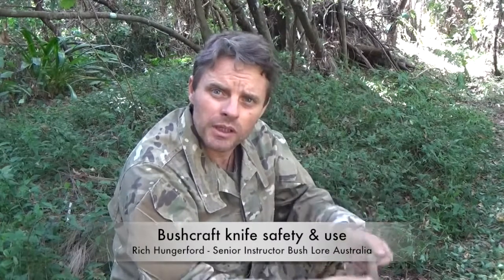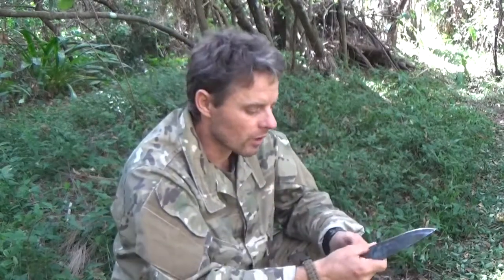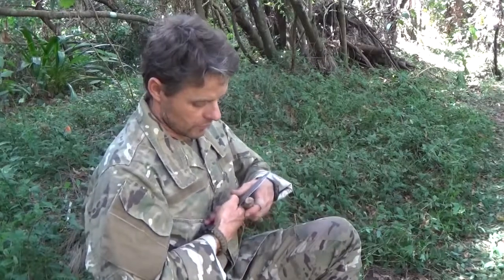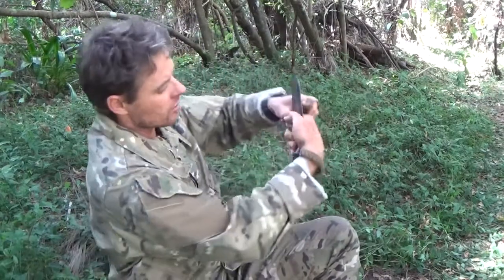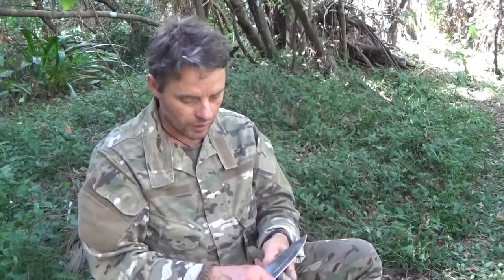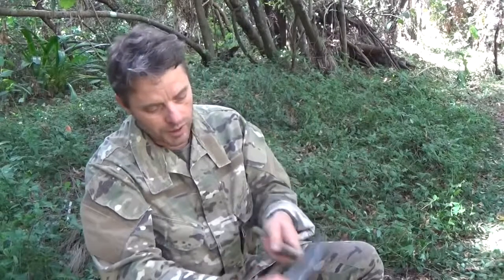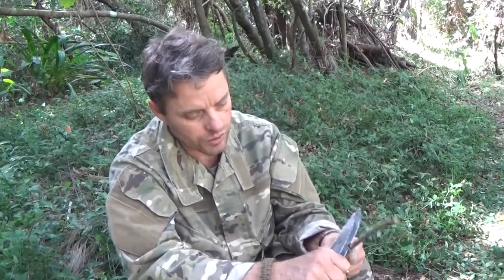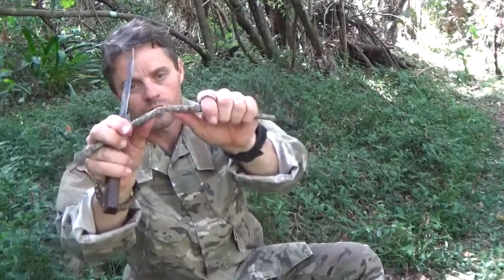Bushcraft knife safety & use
Rich discusses the safe and efficient use of using your bushcraft knife while in the field. Simple pragmatic common sense developed through a long period of time practicing and teaching bushcraft and survival skills.